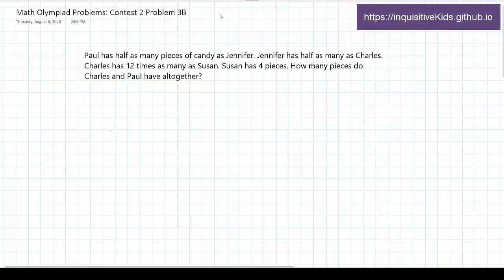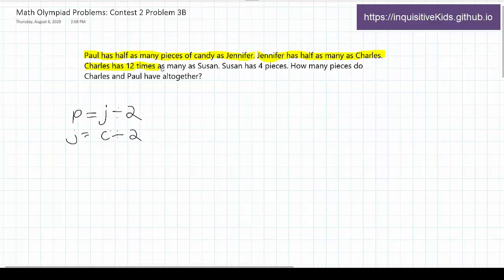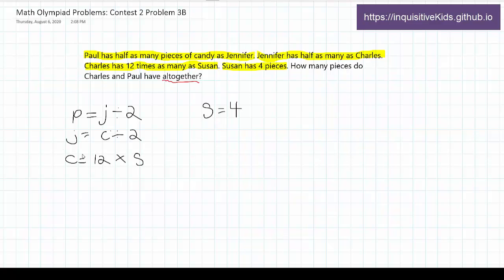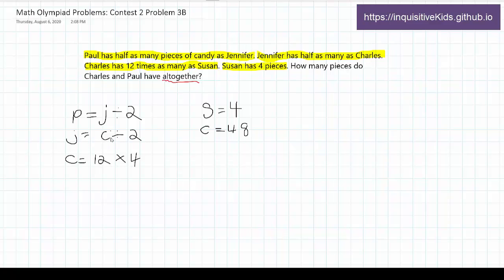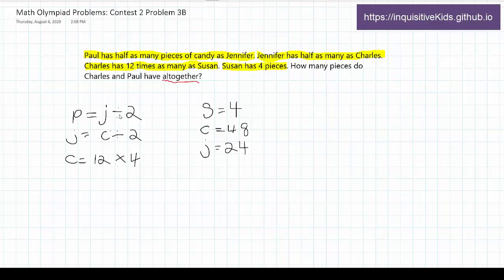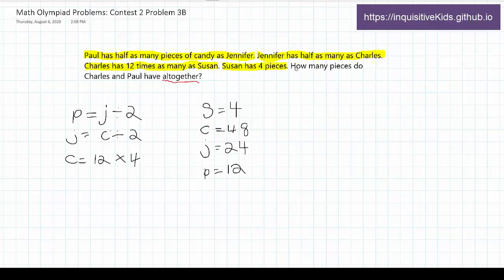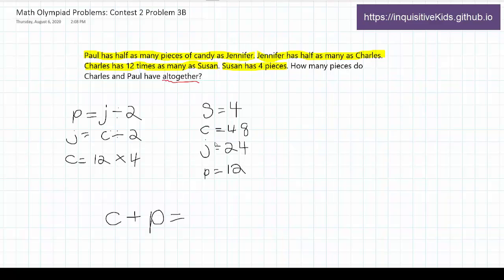Math Olympiad Problems: How Many Candy, Altogether?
Karen explains how to do a Math Olympiad Word Problem.
Please feel free to add comments and questions below!